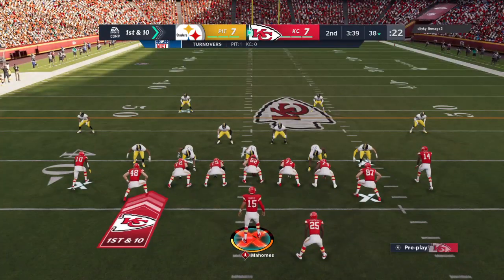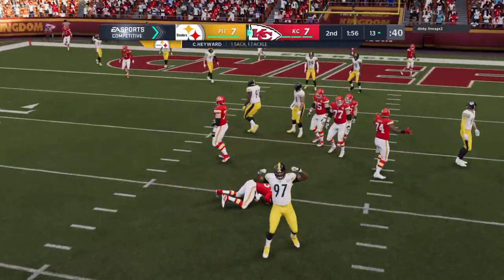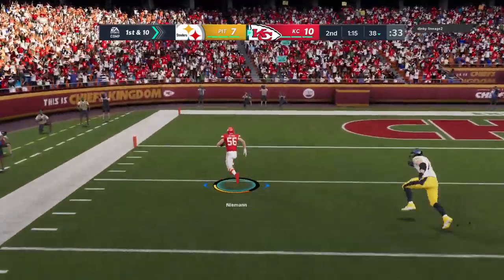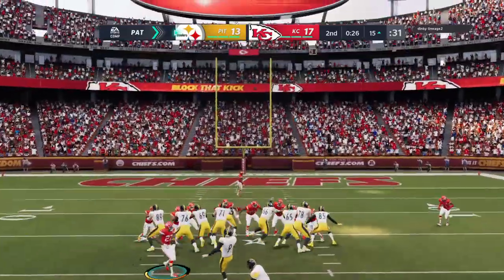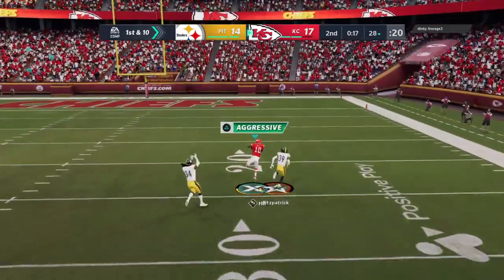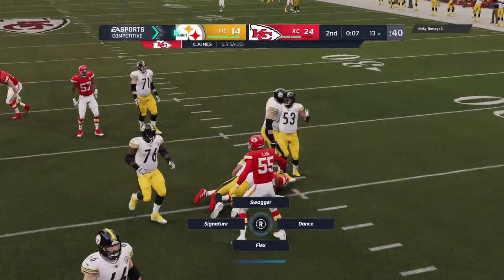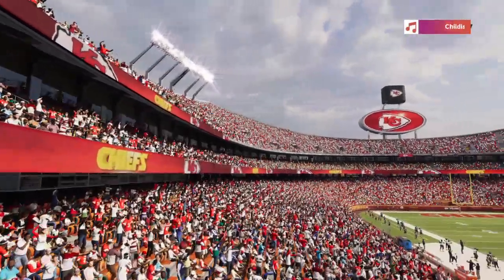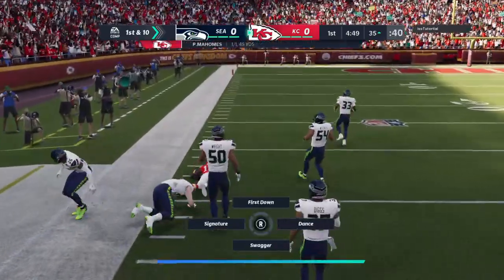Madden NFL 21_20201207135752